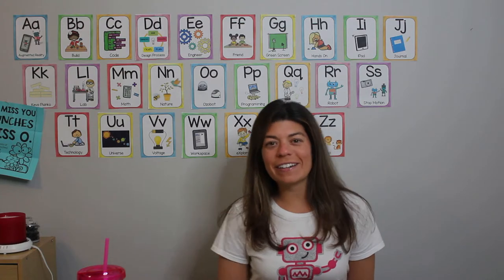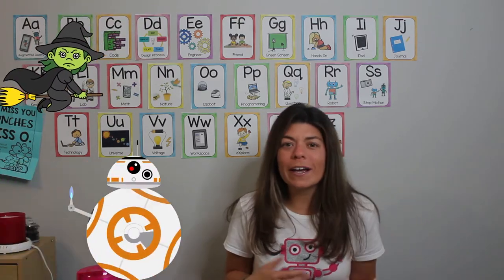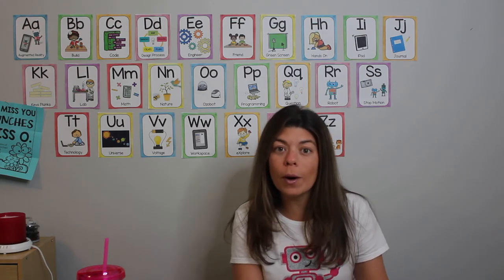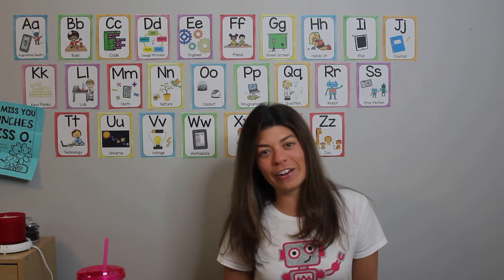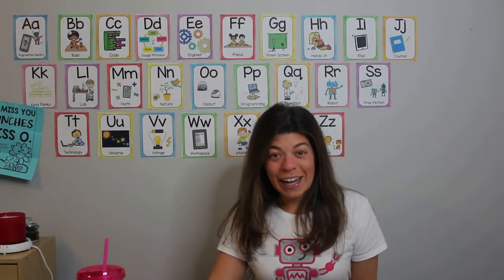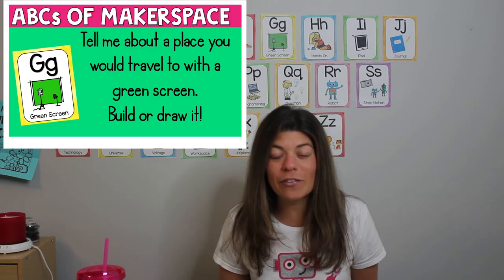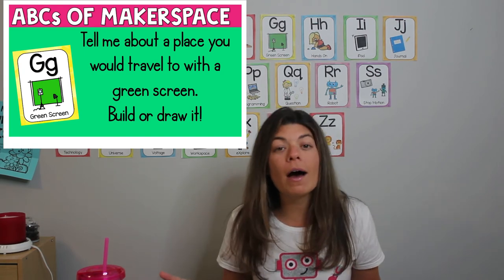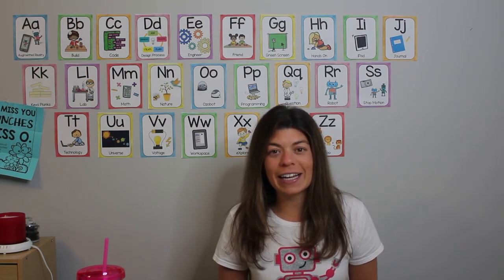STEM Challenge for Kids | Green Screen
What is a green screen? Let's check it out!